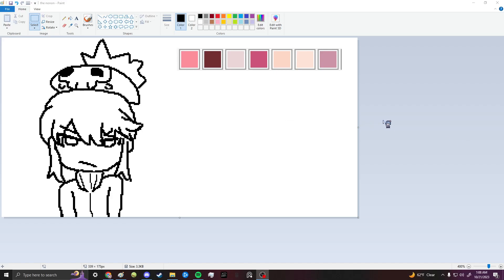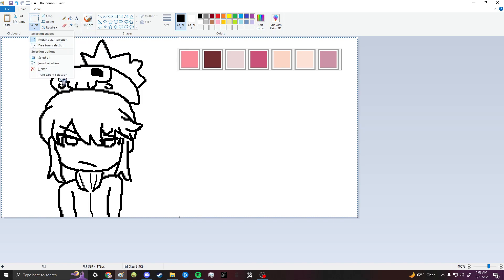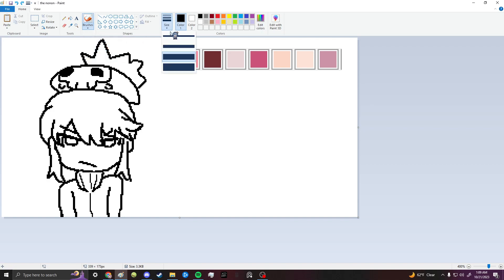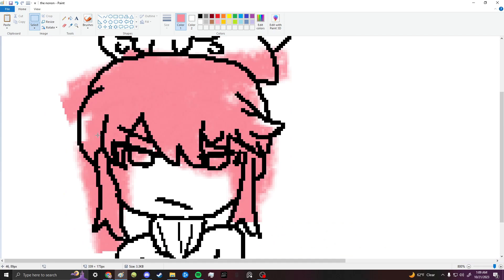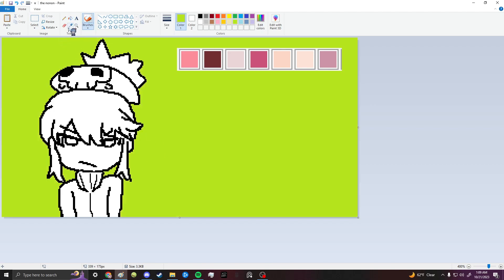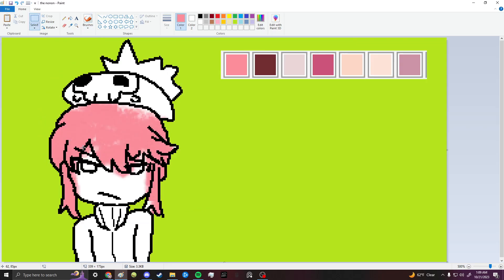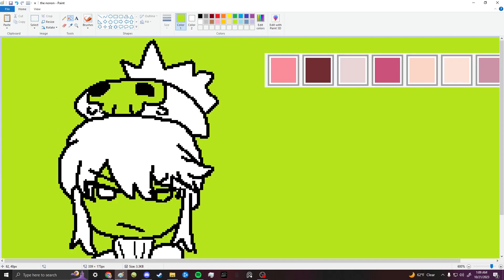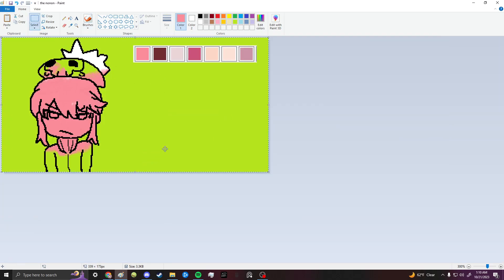how do color things in mspaint... LIKE A BOSS PART 2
this was made with my brain thinking soooo hard mmmmm ow its hruts ow ow ow oh my god.